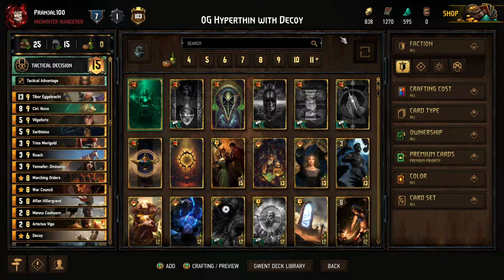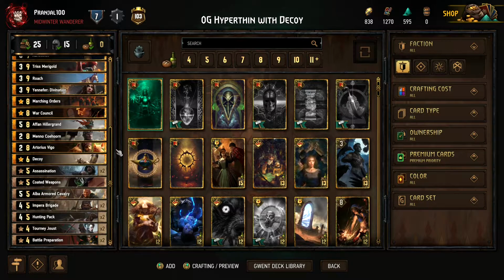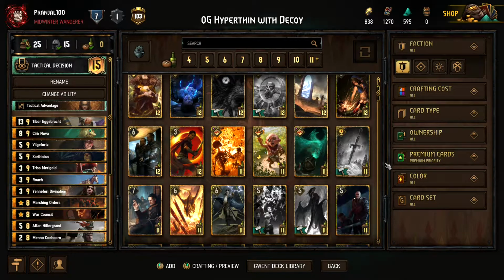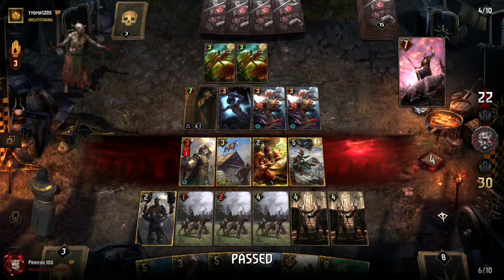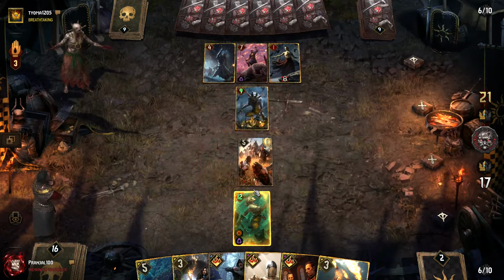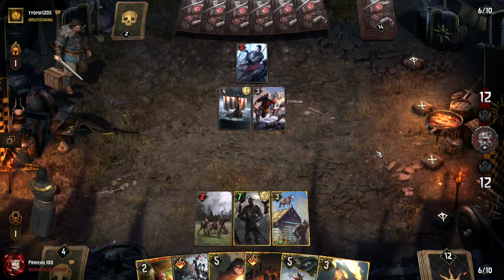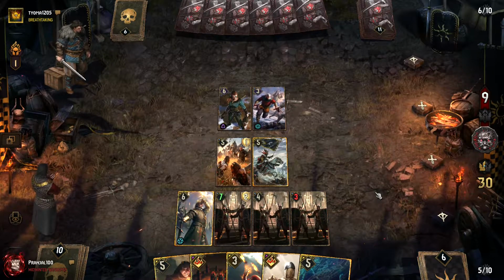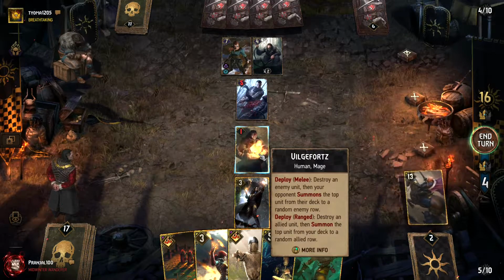OG Hyperthin with a touch of OG MEME card!! | Nilfgaard hyperthin | Decoy deck| CiriNova deck| Gwent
0:00 Intro & Deck overview
9:34 Vs Blood Scent
20:06 Vs Blaze of glory Eist
34:54 Vs Patricidal fury

hey Guys! so time for another deck with the OG'est meme card "DECOY"!.

So, I have been a long time decoy fan and have tried making a lot of decks with decoy. but in "THIS" gwent, decoy is kinda hard to fit in the decks. As you need an insane amount of thining to get some value off of it.

But decoy in this nilfgaard hyperthin deck actually works really well. I really enjoyed the addition of decoy in it.

So, the main targets for decoy in the deck are triss/yennefer/Vilgefortz(for more offensive approach). You can even go decoy on Xarthisius if opponent has damaged it down.

Now coming onto thinning. Th decks in ideal case literally thins down so hard that you are left with just Tibor in the deck. And in such cases Xarthisius ends up playing for 18 FOR 9 PROVISIONS! IT'S BROKEN!

for thinning we have included cards like, Imperia brigades, hunting packs, Meno, marching orders, war council, Vigo, roach, Affan, even Vilgefortz(if you are playing it defensively).
The best combo is actually meno onto marching orders into vigo for either hunting packs or imperia brigades. Which along with roach ends up being a 17 point play and also thins the deck by 5! BROKEN!

So yeah guys, do try out this meme'ish version of hyperthin. Though ideally I think the deck is much better with the addition of meme Decoy card in it.

And yes, the deck is not perfect. it struggles against some decks and is kinda susceptible to bleeding. but that was also the case with OG Hyperthin.

Till then,
Happy Gwenting